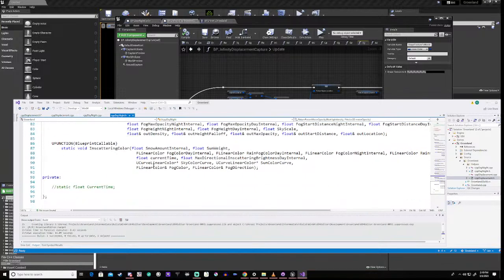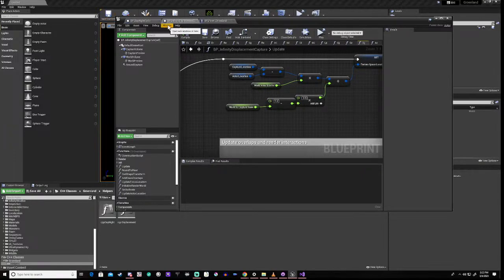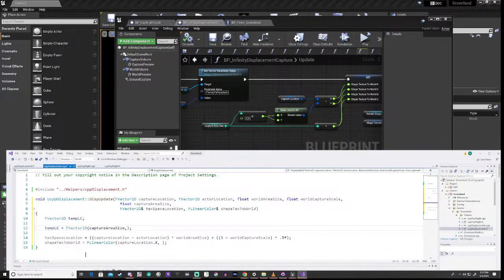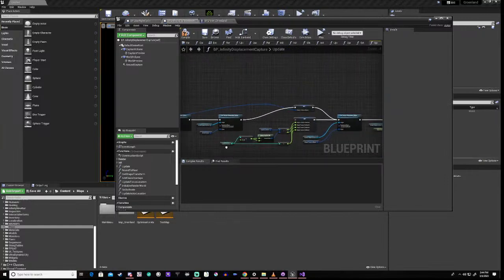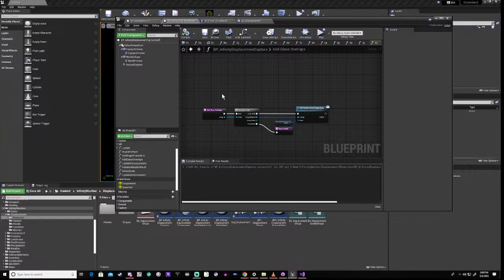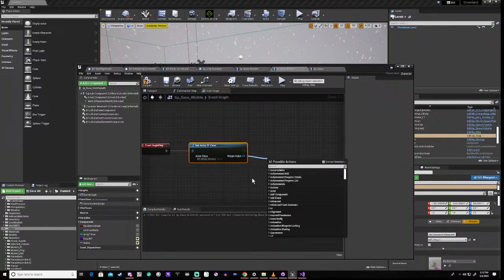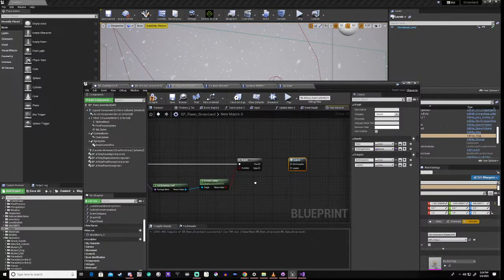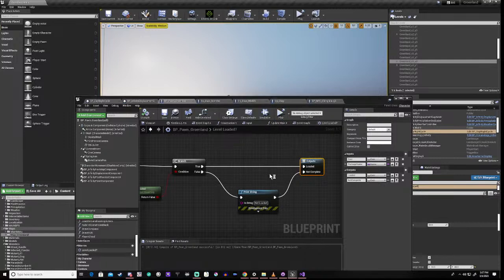Unreal Engine Game Development - Groenland Day 92 Devlog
Groenland - Day 92, a bit of C++ and a bit of blueprinting.